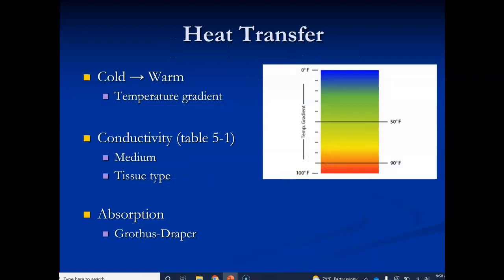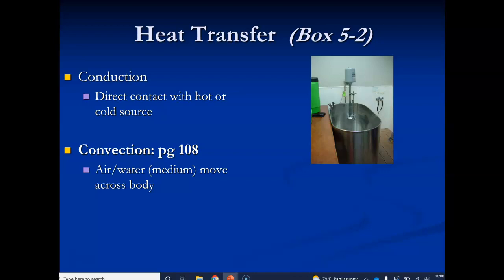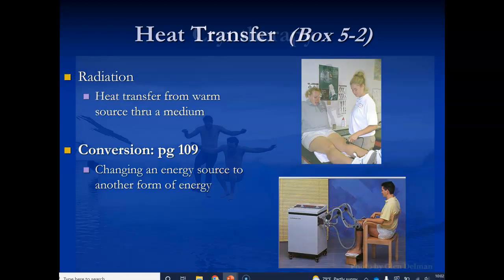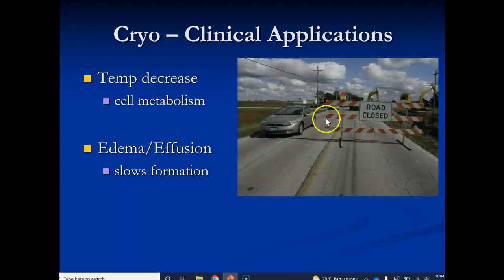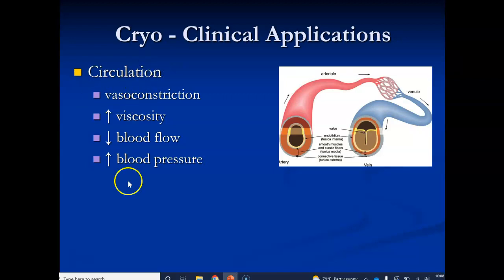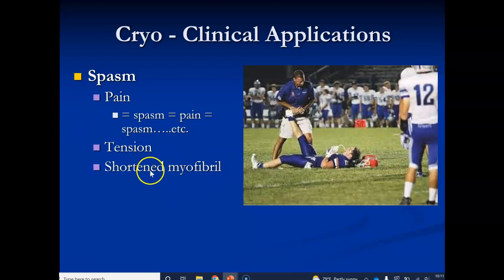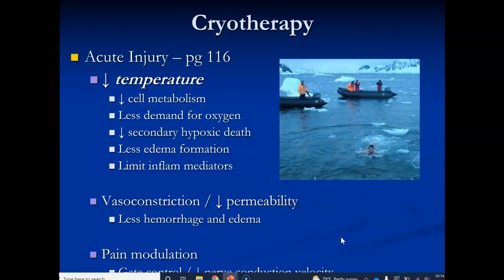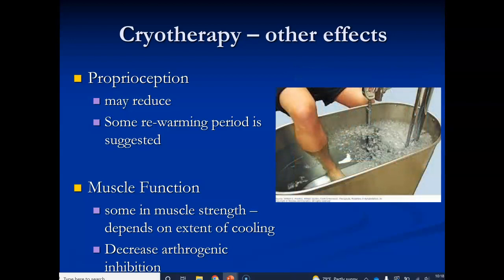ATHL 535: cryotherapy